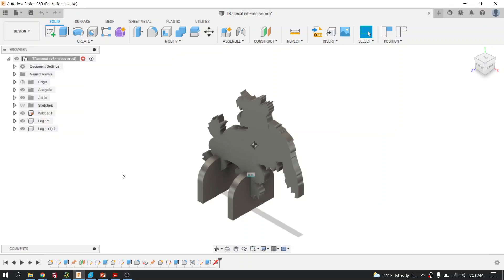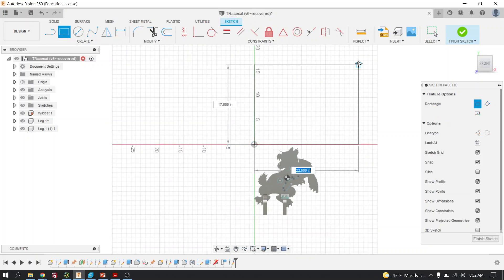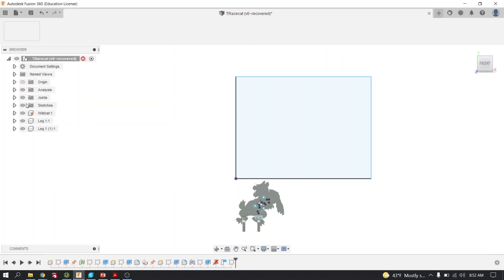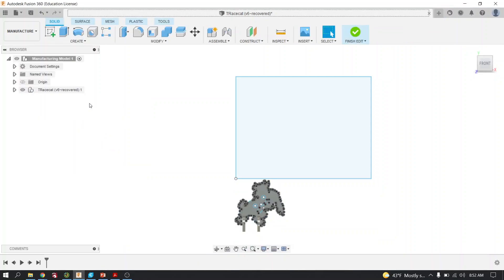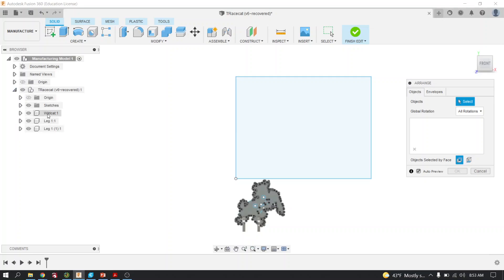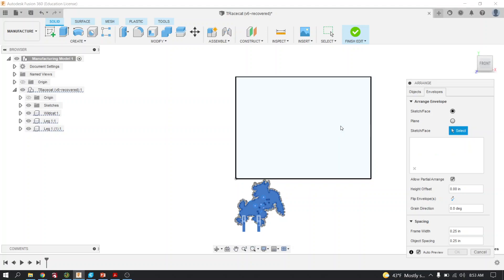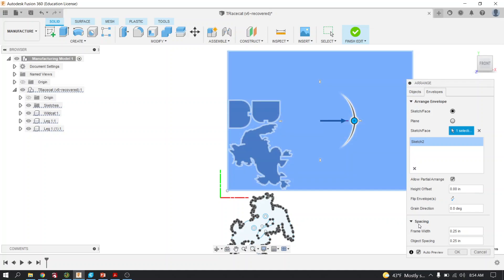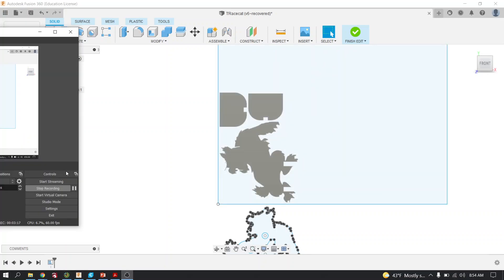Creating a Manufacturing file for Shopbot or the Laser